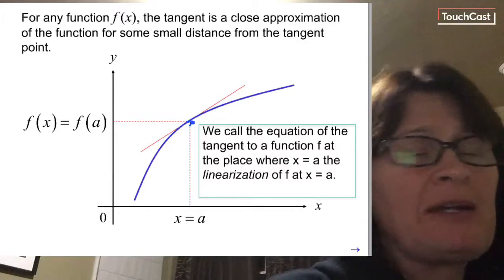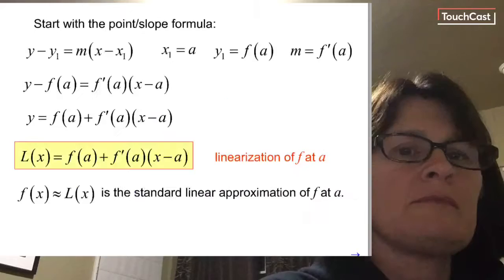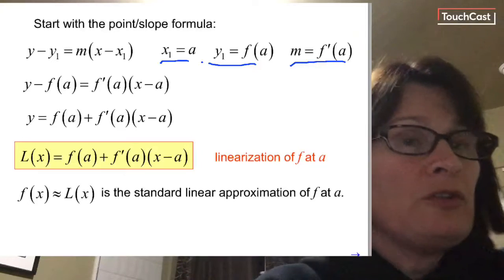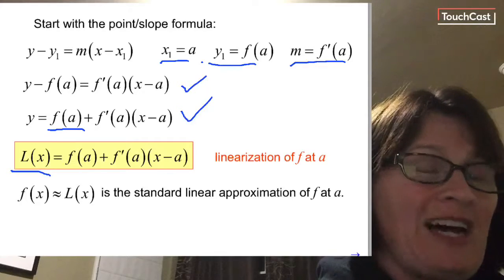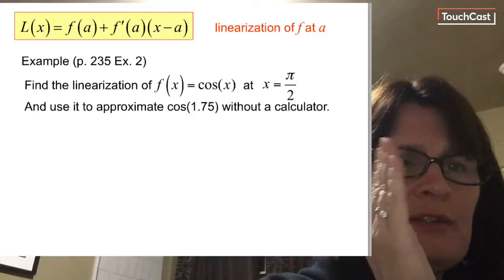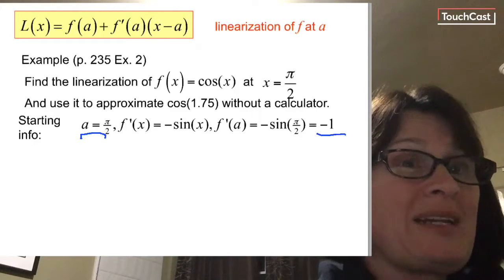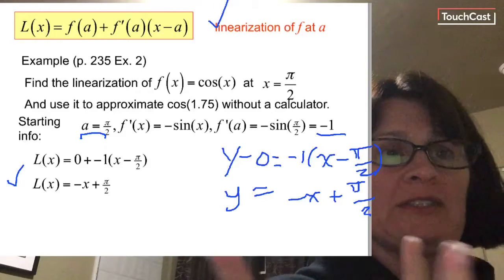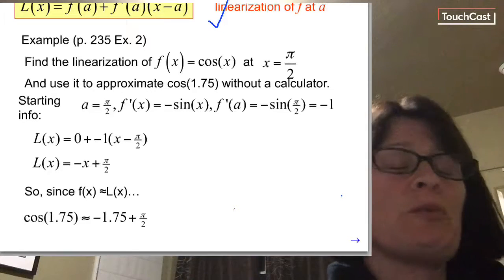4.5 Linearization (part 1)